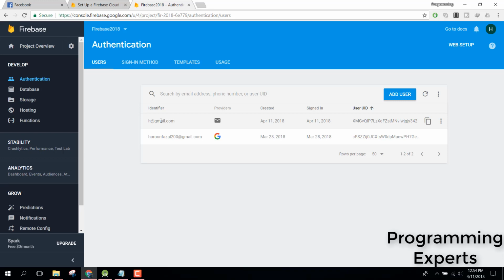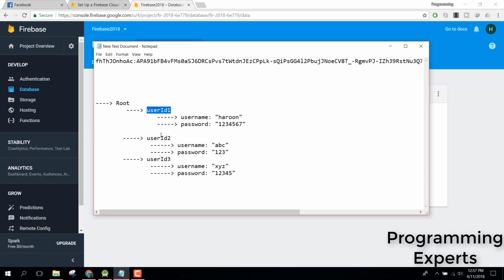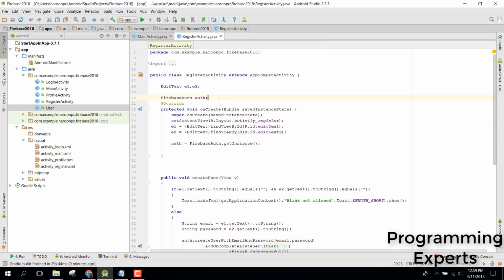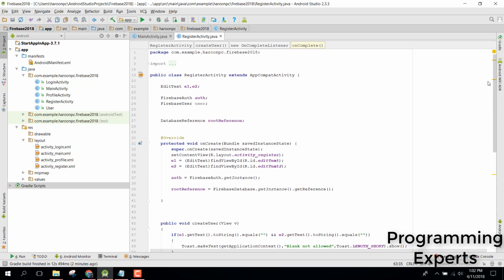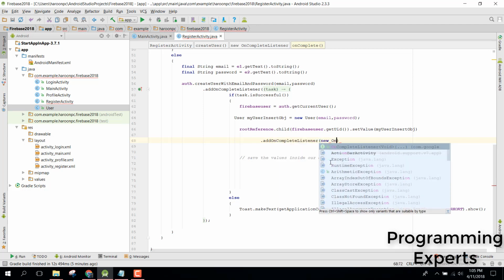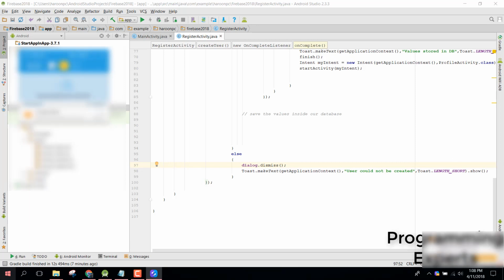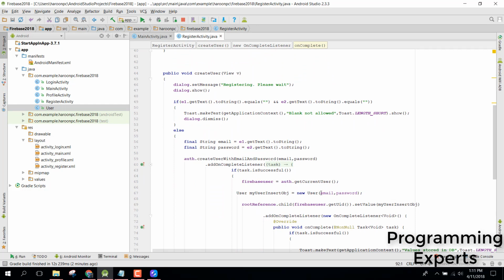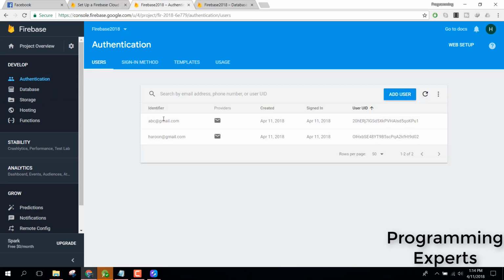Insert Data in Firebase using Android Studio part 6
In this video, I am going to show you how to easily insert data in real time firebase database.
So when user tries to register, his username and password will be saved to the firebase database using Android Studio.